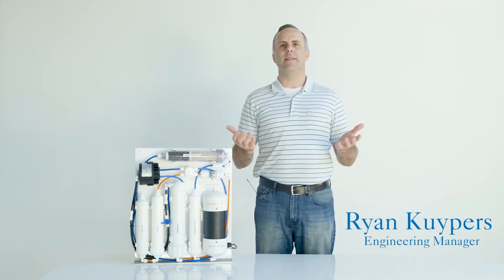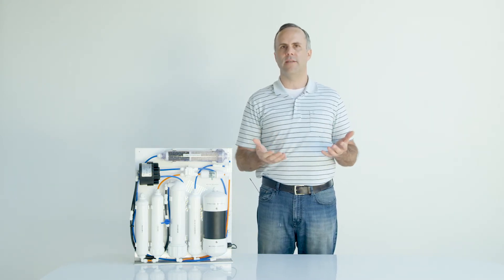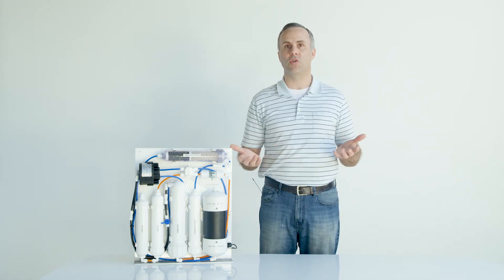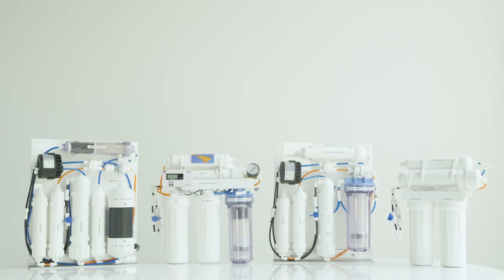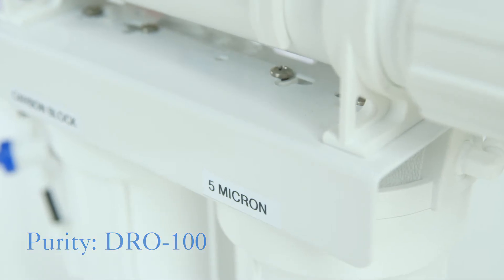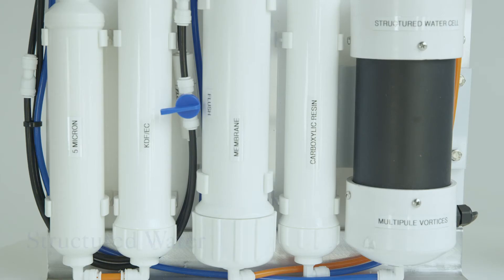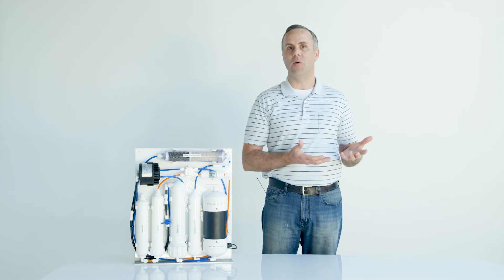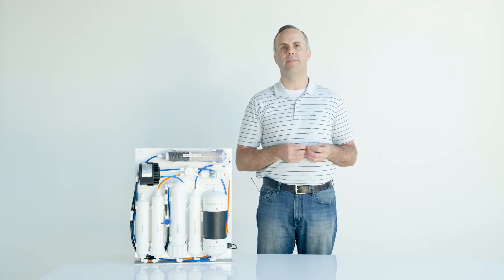Why Water Purification with Reverse Osmosis is Important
Since 1994, Dime Water Inc. has provided innovative reverse osmosis systems to address modern day contaminants.